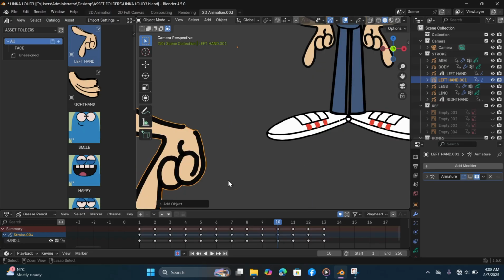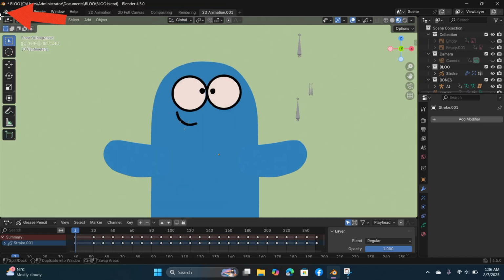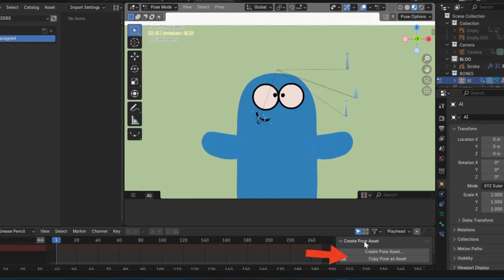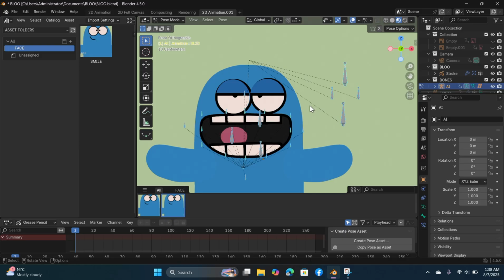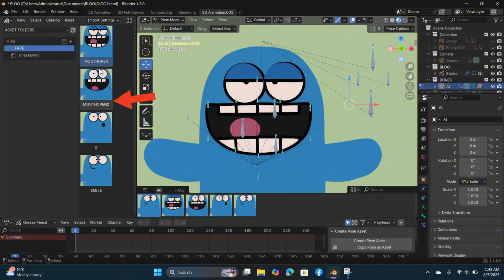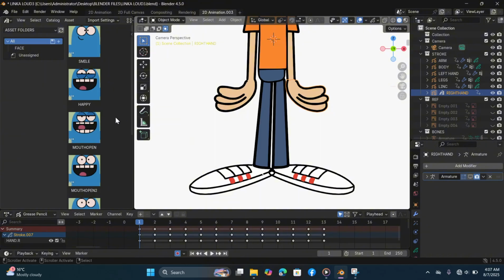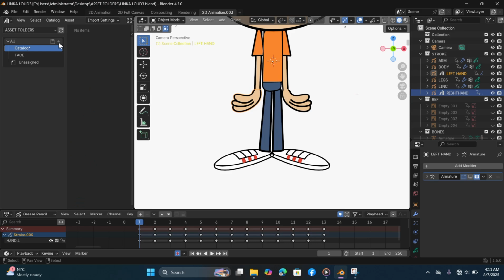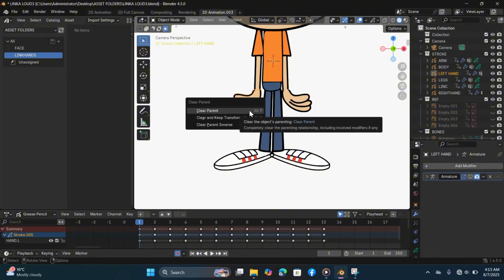How To ANIMATE FASTER in Blender 4.5 Grease Pencil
In this video you will learn the step by step process of how you can save time by making your animation process faster , save poses and grease pencil objects in blender 4.5 grease pencil 2d animation.
Learn how to speed up your animation process! This Blender tutorial shows you how to save pose assets for your cartoon characters. Discover a faster workflow by creating, saving, and reusing different poses.